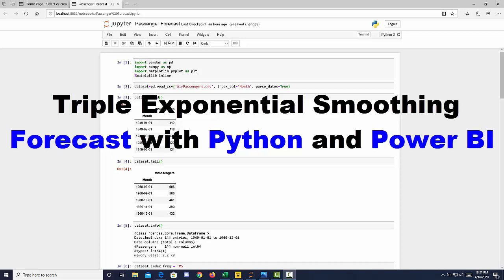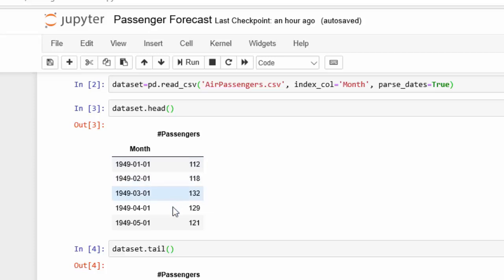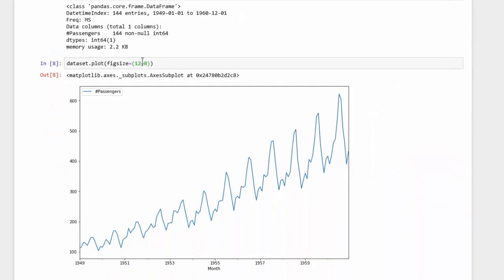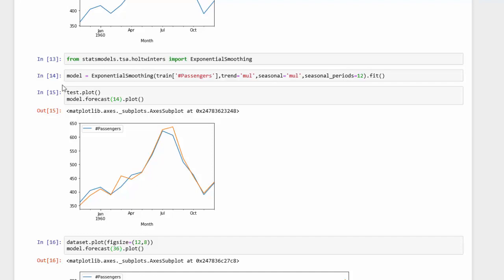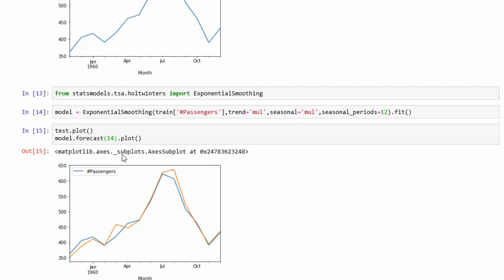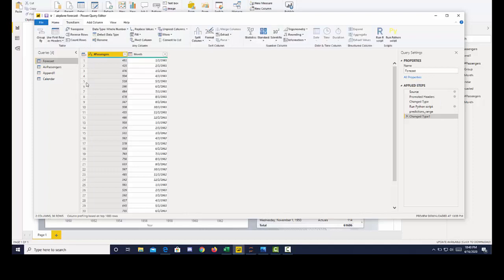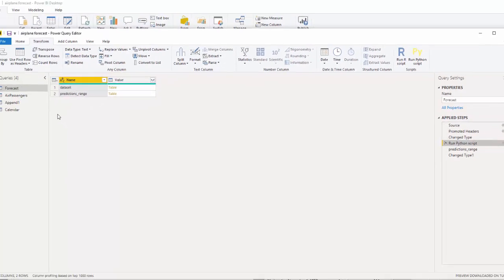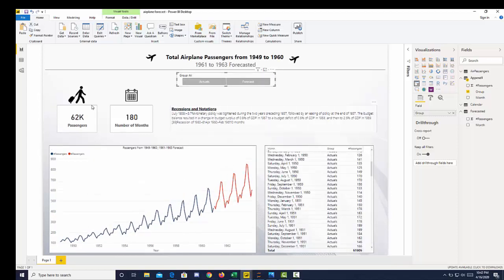Exponential Smoothing Forecast Python and Power BI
Learn how to incorporate triple exponential smoothing forecast models in Power BI with the help of Python. Train and test your forecast with these easy to follow steps.